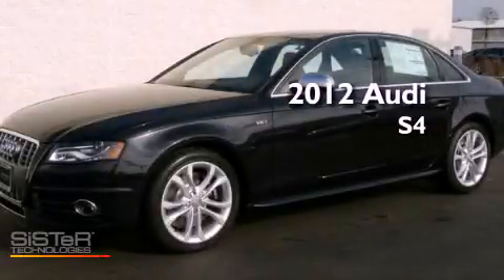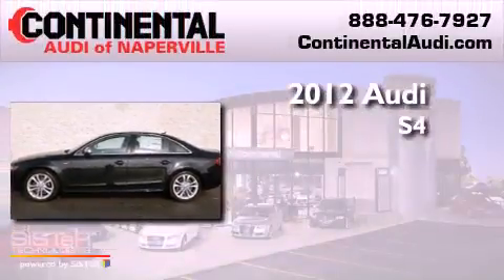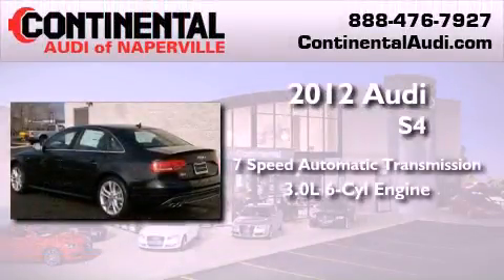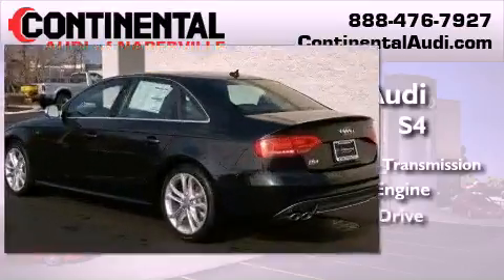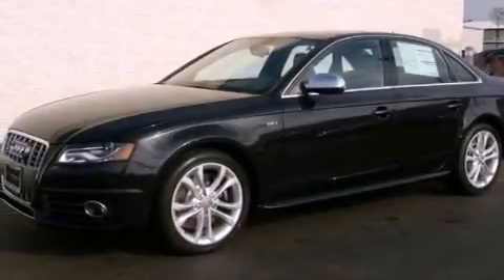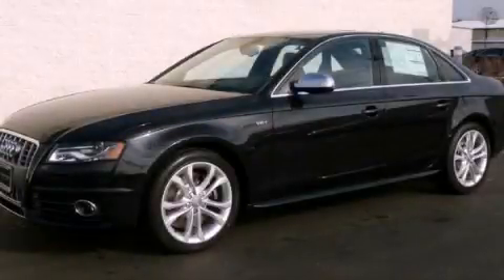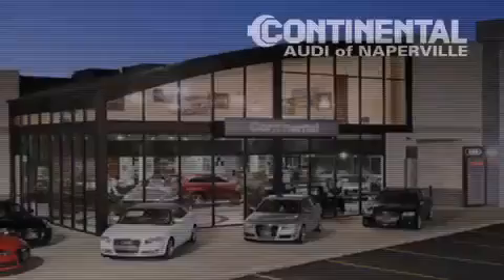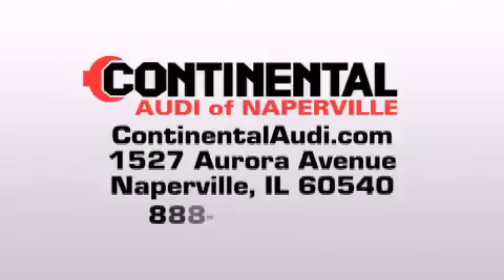2012 Audi S4 Naperville IL 60540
Year : 2012
 Make : Audi
 Model : S4
 Engine : Gas Supercharged V6 3.0L/183
 Trans . : Automatic
 Exterior : Phantom
 Miles : 12
 Interior : Black
 Stock : C491

 2012 Audi S4 Naperville IL